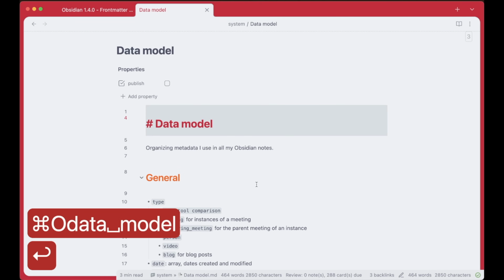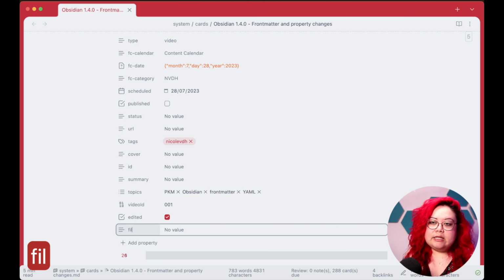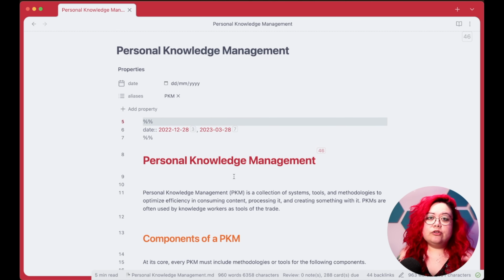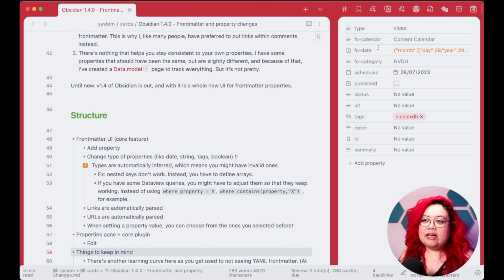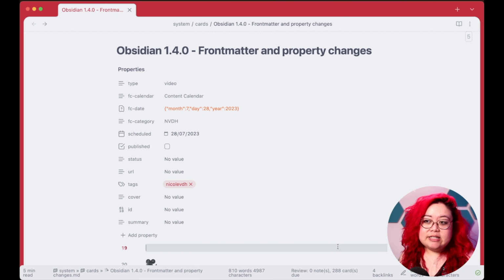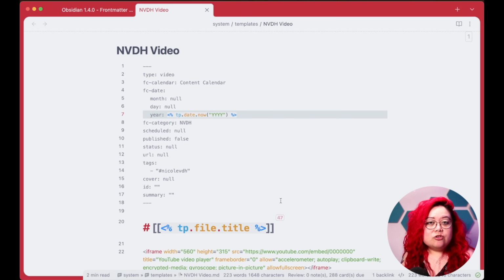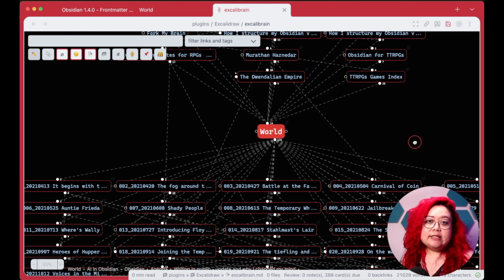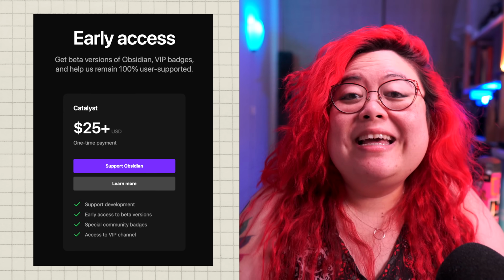Obsidian properties in YAML frontmatter (v1.4 - OUT NOW!)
If you've ever tried to use Obsidian properties in YAML frontmatter, you may have noticed some issues. Obsidian v1.4 brings a new UI for properties that may just solve some of those, including the difficulty in keeping frontmatter properties and keys consistent.

// RESOURCES

// TIMESTAMPS
00:00 Issues with Obsidian frontmatter
01:48 New Obsidian properties and property types
05:38 Changing property types
06:53 Links update in frontmatter
08:52 New core Properties plugin
12:20 How this changes your workflow
14:13 How this affects Templater
16:12 Nested keys - Fantasy Calendar
17:50 Banners plugin
18:39 Plugins not affected: ExcaliBrain, Dataview